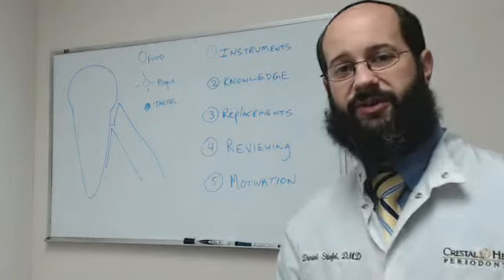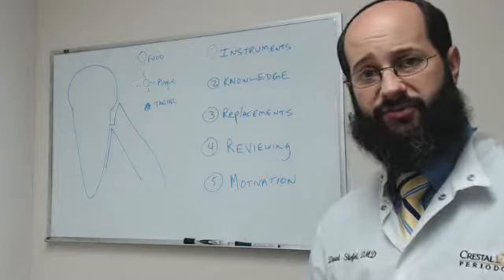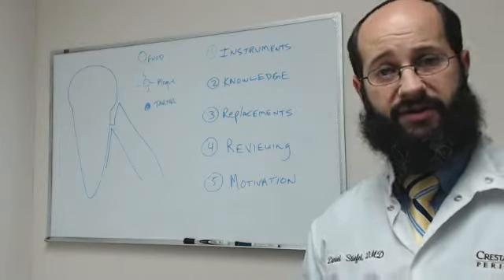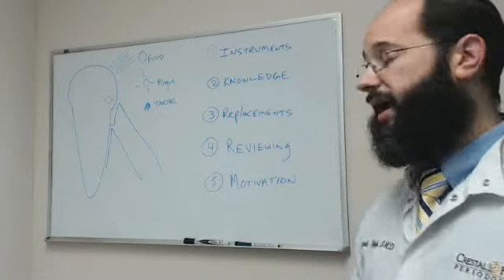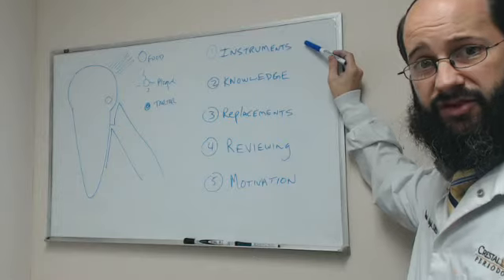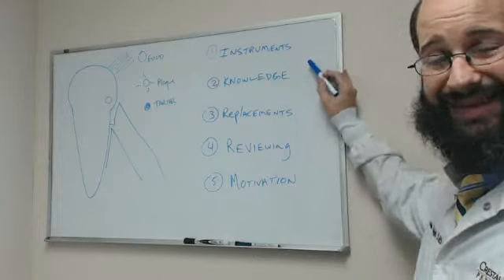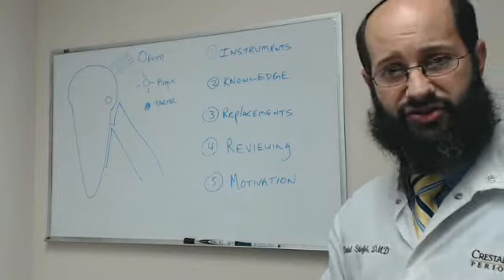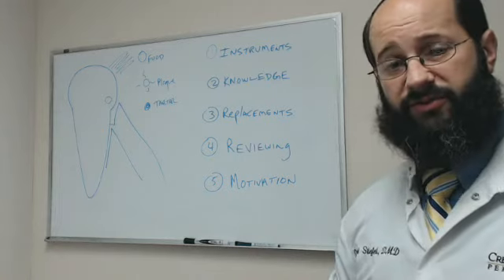Effective home care for gums and teeth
This lecture was given by Daniel Stiefel, DMD.  He is a practicing, board certified periodontist in Western Massachusetts